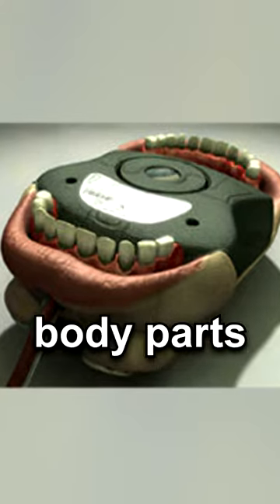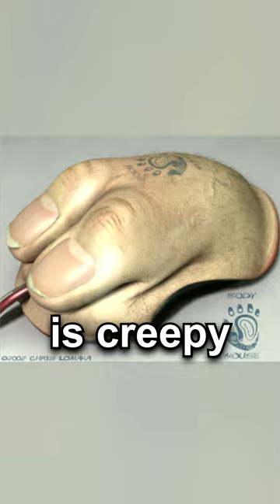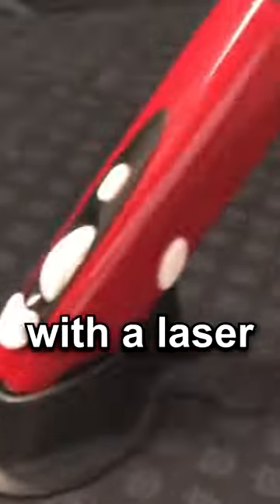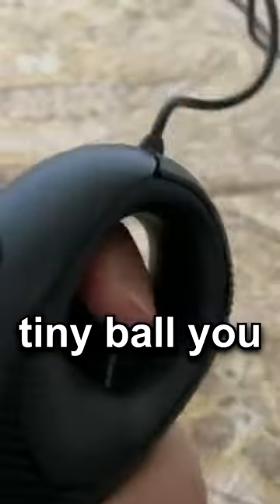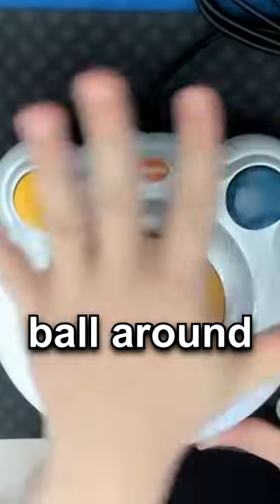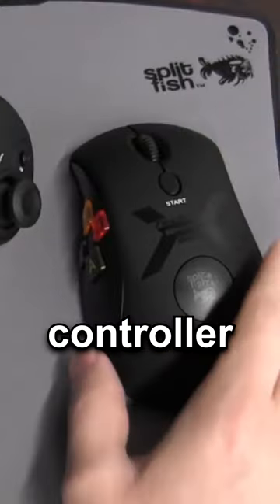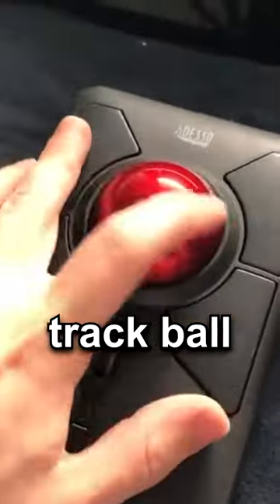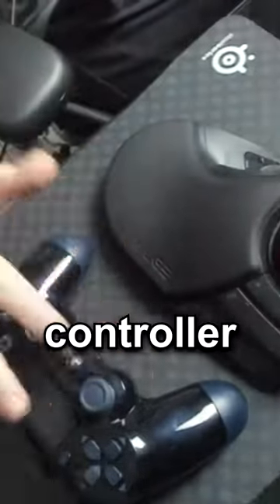these mouse designs are CRAZY!!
these pc mouse designs are CRAZY!!